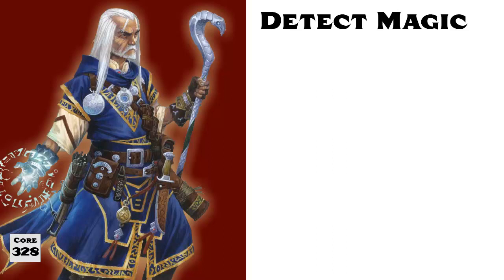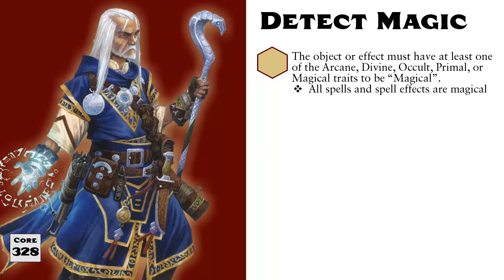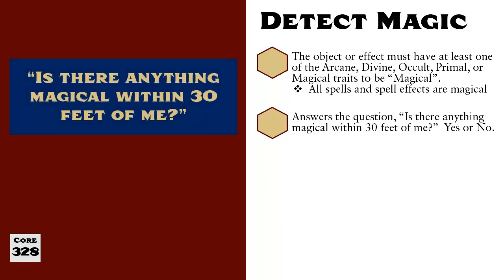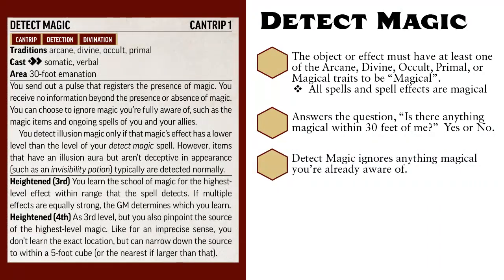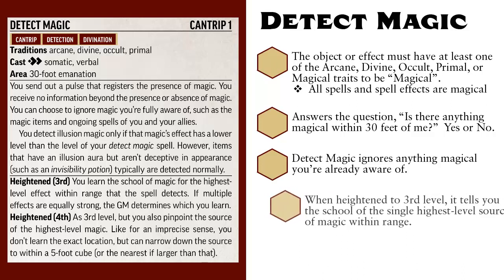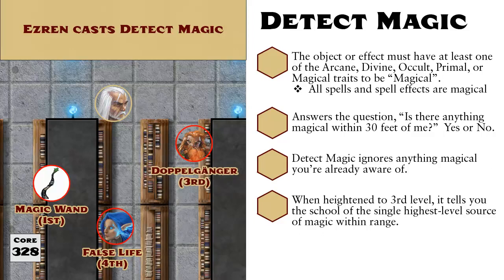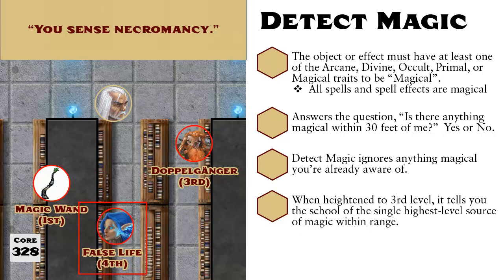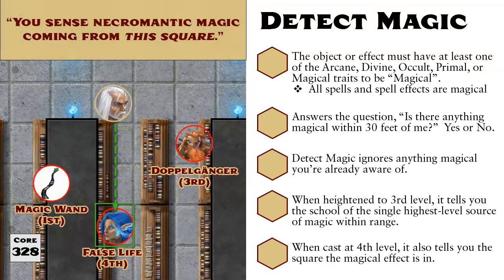Pathfinder (2e): Basics of Detect Magic & Read Aura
The basics of Detect Magic and Read Aura in Pathfinder 2nd Edition.

***This is an updated version.  It corrects a mispronunciation of "necromantic" and the on-screen text for Read Aura originally misstated that the spell could be heightened to 4th level to target all valid objects in range, but should have said 6th level.

00:00 Introduction
00:08 Detect Magic
03:19 Limitations (Illusions and Traps)
05:49 Read Aura
07:21 TL;DR (Summary)